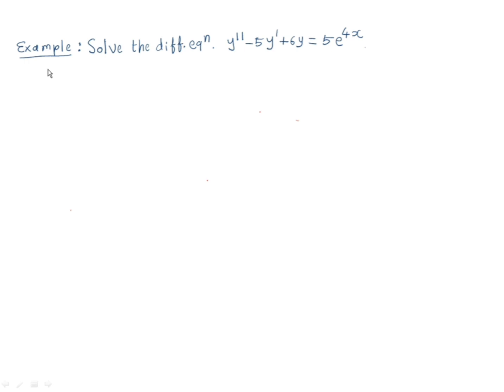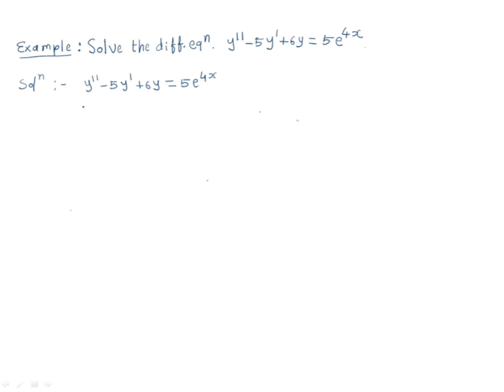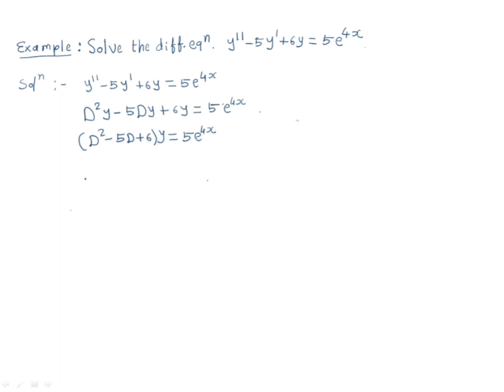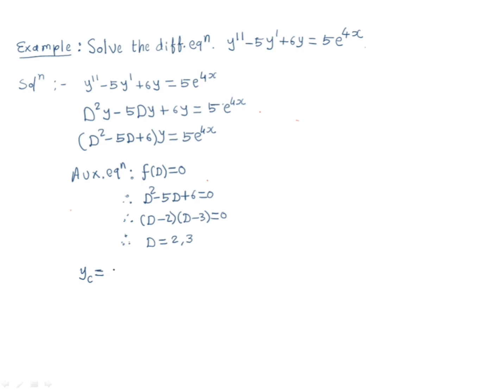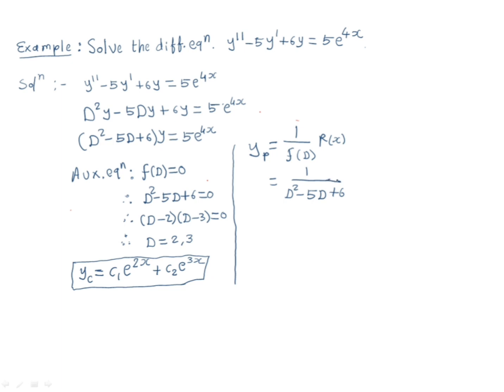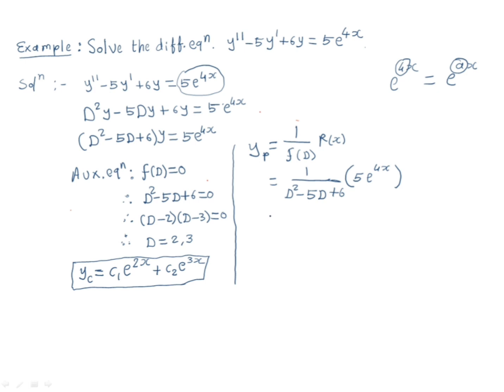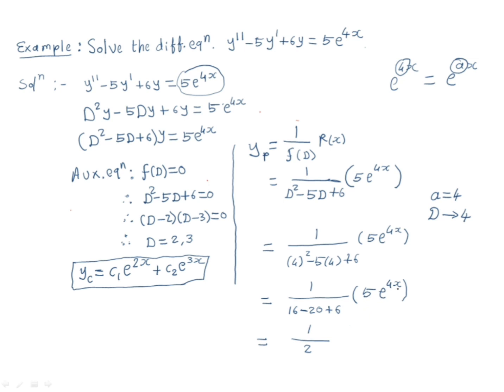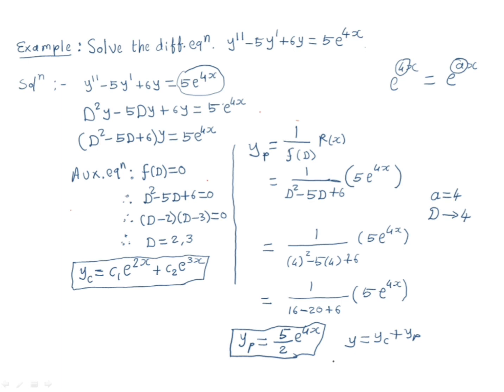NON HOMOGENEOUS HIGHER ORDER ORDINARY DIFFERENTIAL EQUATION| EXAMPLE OF SHORTCUT 1| PI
In this video lecture of NON-HOMOGENEOUS HIGHER ORDER ORDINARY DIFFERENTIAL EQUATION, we have discussed the example of a short cut method for PI (Particular Integral)
This is useful for 3110015 | Maths-II - Mathematics-II | GTU Sem 2 syllabus and AEM (Maths 3)| GTU sem 3 old syllabus.